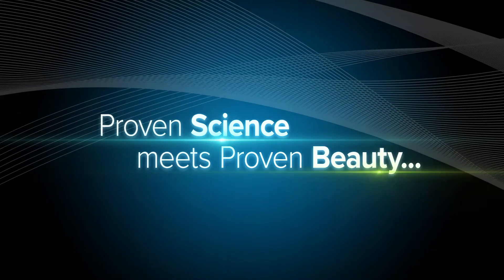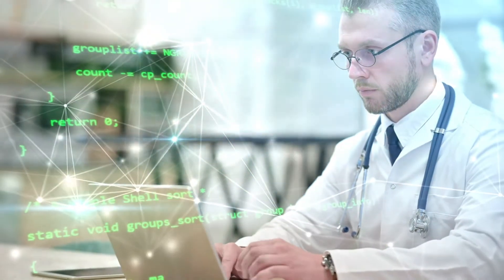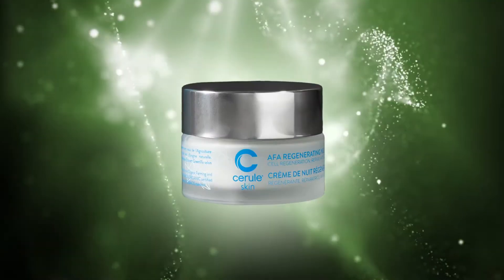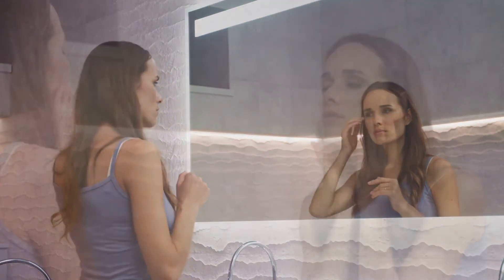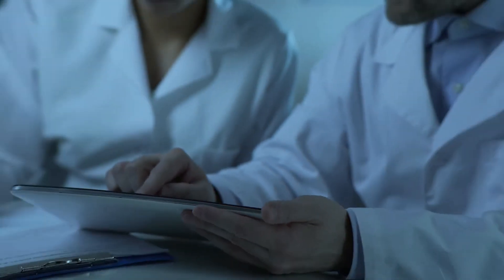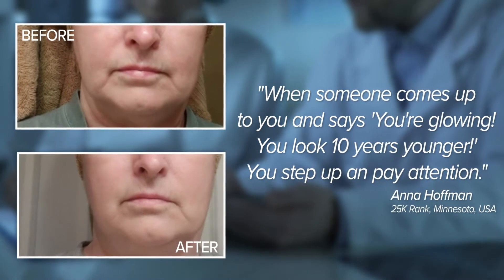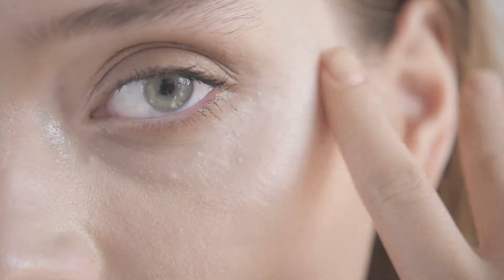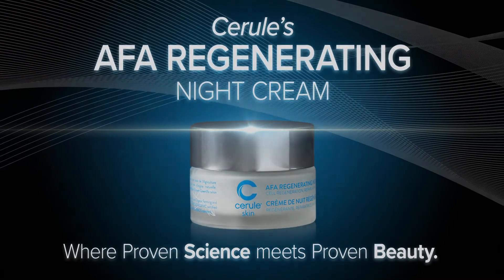AFA Regenerating Night Cream - Cerule Skin (EN)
The first of its kind, AFA Regenerating Night Cream assists the skin in the process of cell renewal, allowing for firmer, smoother, more youthful skin. This anti-aging night cream combines the wonders of Aphanizomenon Flos Aquae (AFA) with seaweed extracts and aromatic floral waters to enhance the body’s natural reparative mechanism. While the body is at rest, AFA Regenerating Night Cream works its magic during the night to assist the skin in the process of regeneration like no other.